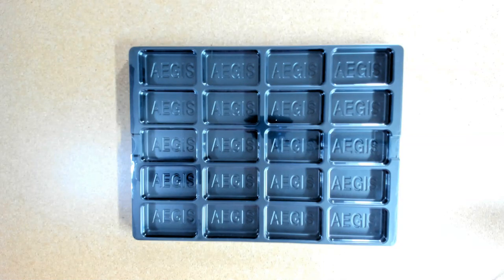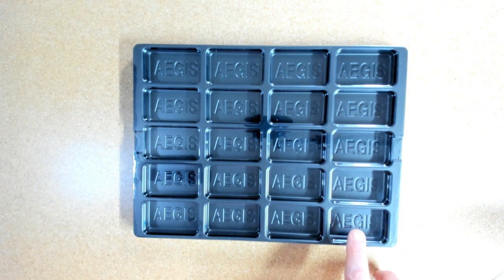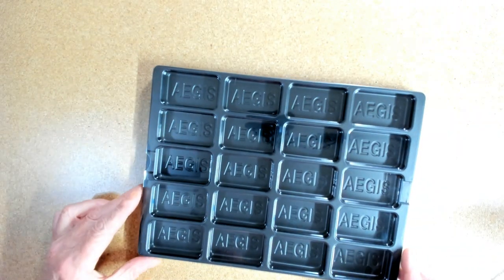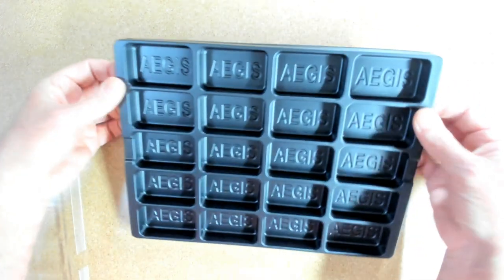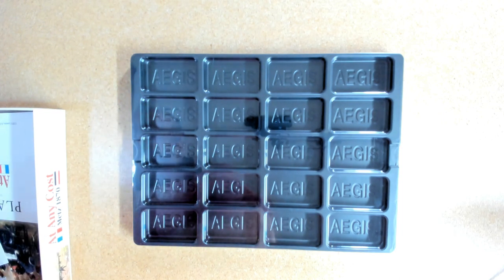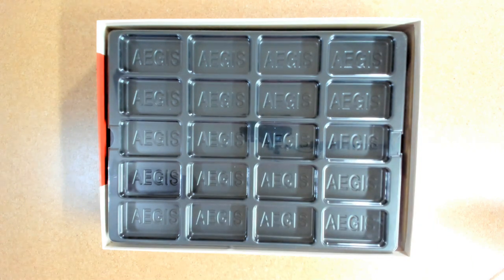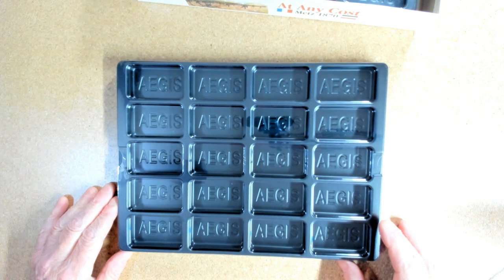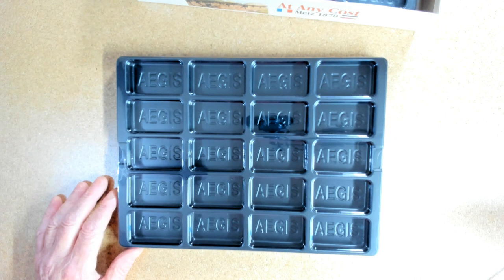Aegis Storage Trays Review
Board Game Counter Storage Solution